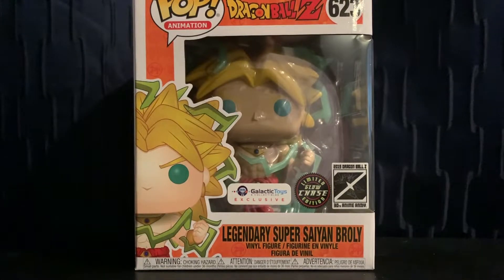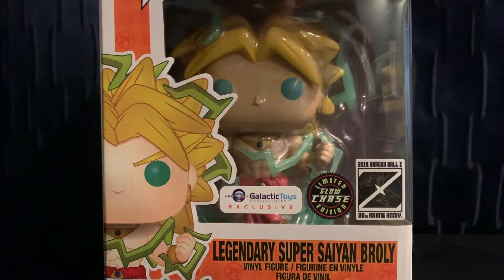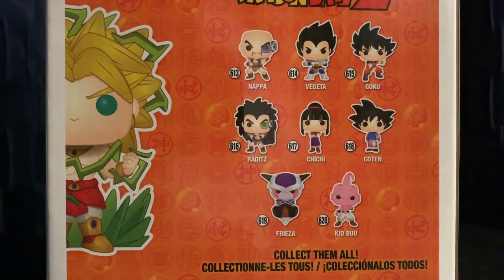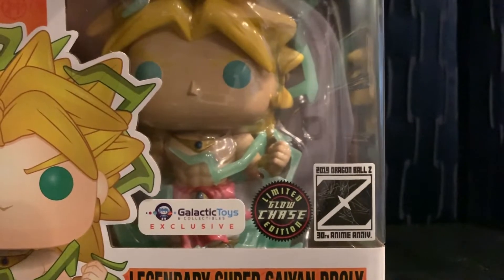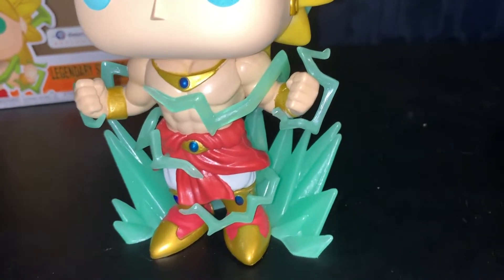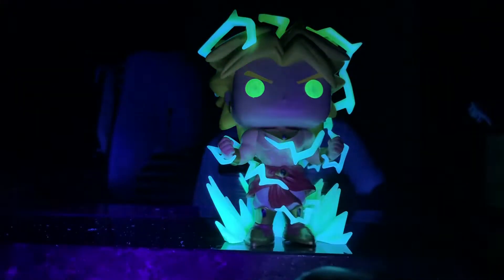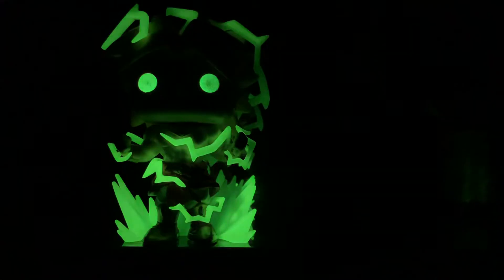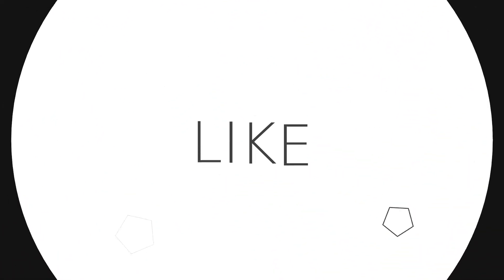Glow Chase Broly Funko Pop! Unboxing and Review!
Got super lucky to have gotten a chase! My first chase ever! Check out the glow on this bad boy!